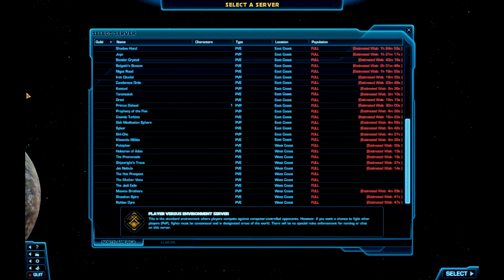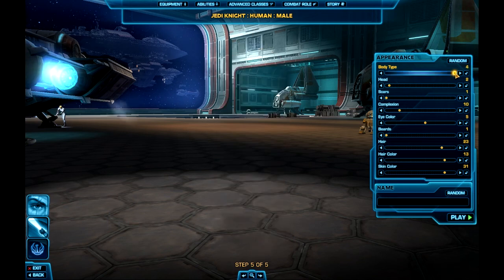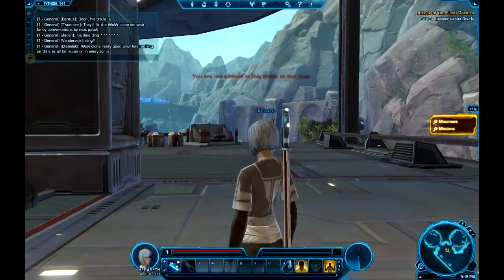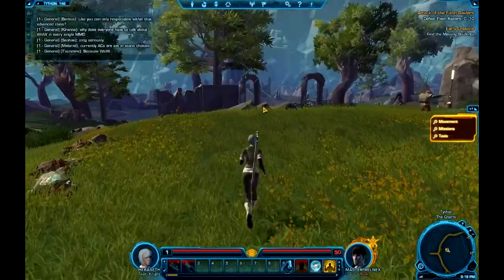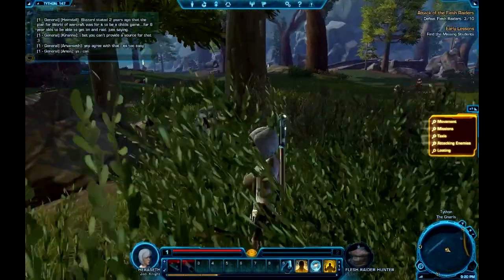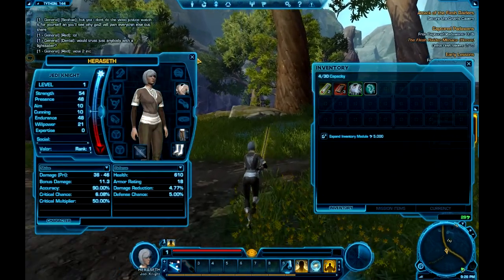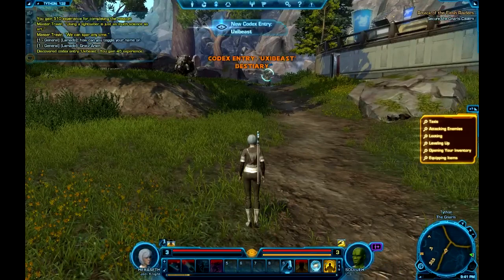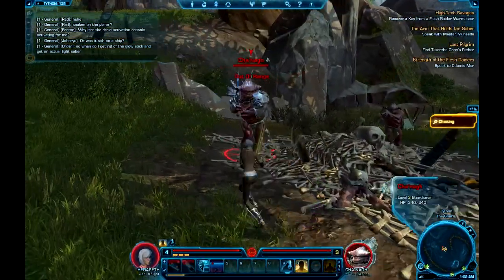SWTOR First Look - better than wow?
Hey all, this is a first impressions of the game Starwars: the old republic. This is based entirely on the 4-5 hours of initial play in Beta, Includes login,interface,quests and general gameplay

As this is only the first 5 hours the information is limited as the game is very large and contains a lot of content i have yet to experience.

I was forced to cut out alot of information about other little things in the game to meet the 15 min mark so if there are any queries, I will happily answer them if i have access to the information ingame.